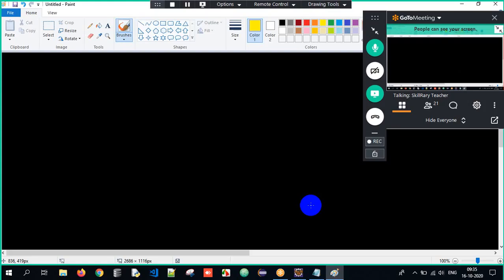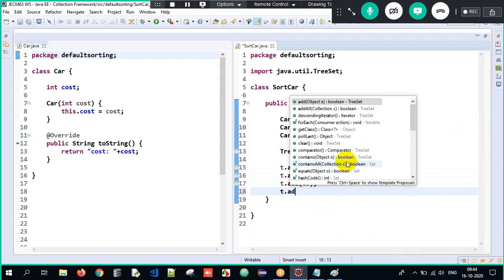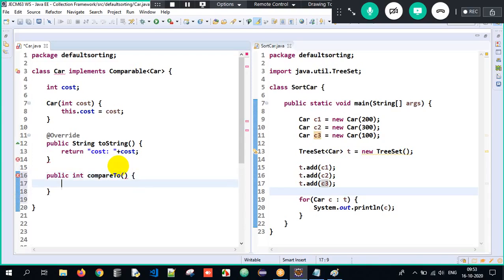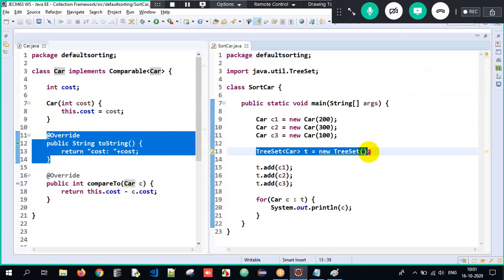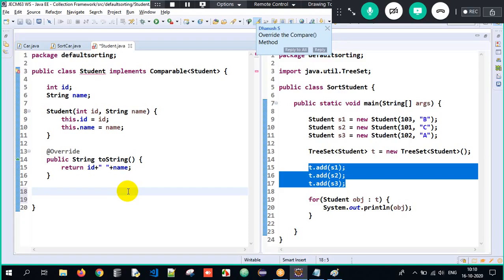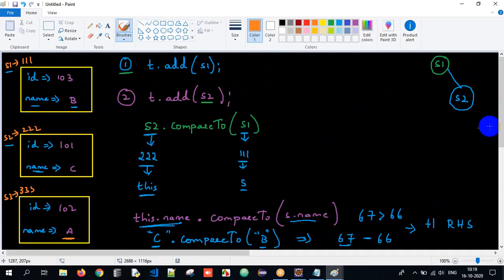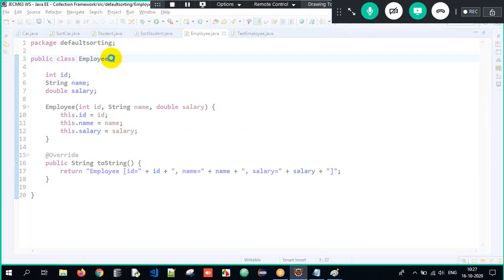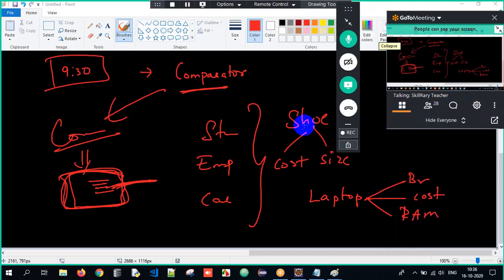Collection Framework in Java | Part 33.6 | Comparable & Comparator | Sorting in java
In this video (Part 33.6), we continue with the Collection Framework in Java (Part 6). You’ll learn:

Difference between Comparable and Comparator

How to implement sorting using Comparable

How to write custom sorting logic using Comparator

Sorting Collections with Collections.sort()

Real-time coding demonstrations

This concept is very important for interviews and highly useful in real-time Java projects.